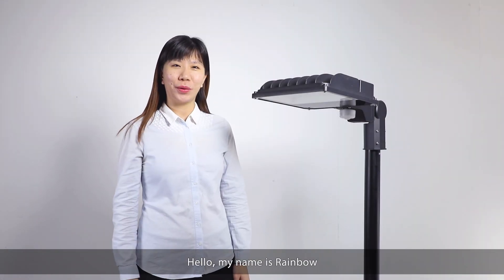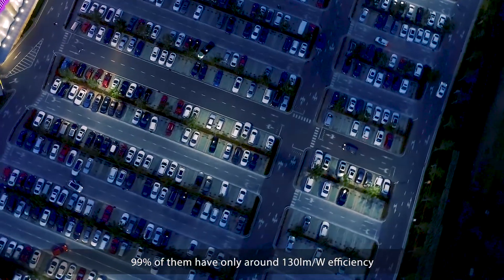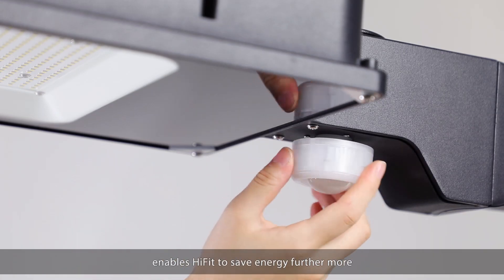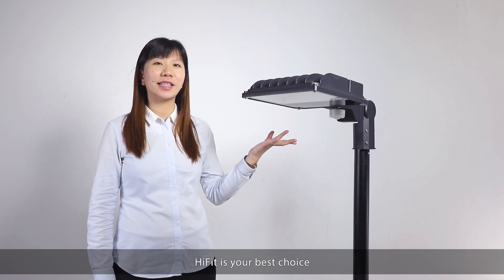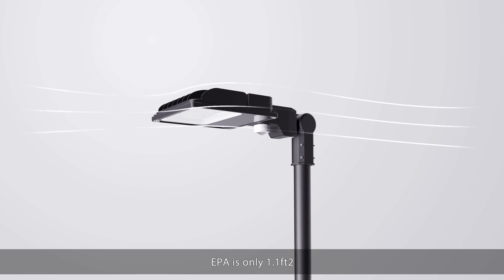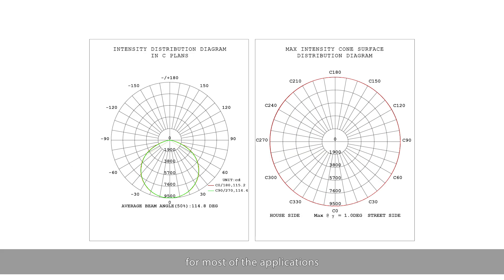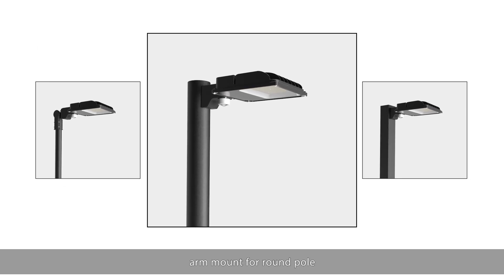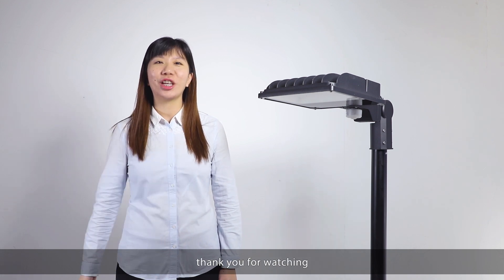Product introduction ST24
HiFit is a high efficient and cost-effective LED area light with up to 190lm/W efficacy. Plug and play occupancy sensor contributes to save more energy. Easy and fast installation of HiFit also helps you save labor cost. It is the ideal selection for replacing HID lights. To ensure the high performance and safety, HiFit passed 3G vibration test, waterproof test, high temperature test, etc. More information about LED area light, please

🎯About Us:

AGC is a renowned leader in the research and development of industrial and outdoor lighting solutions. We sell industrial and outdoor lighting products to over 100 countries with 100 million USD in revenue. With a full range of products from entry to professional level, AGC Lighting always provides what you need with a strong customization team. If we can not supply it, we will make it happen in a short time.